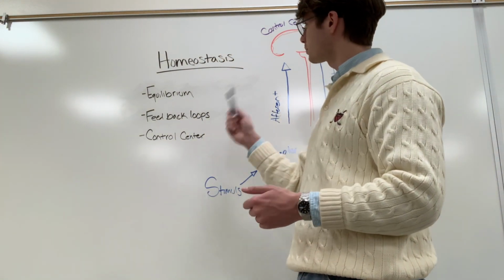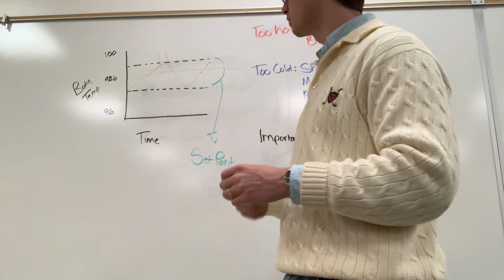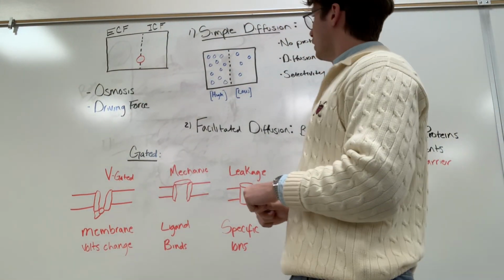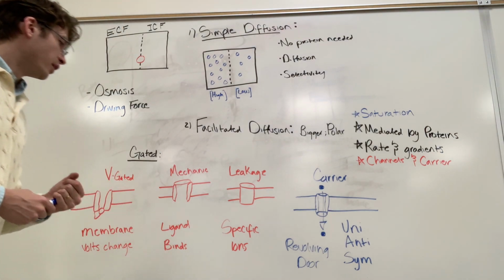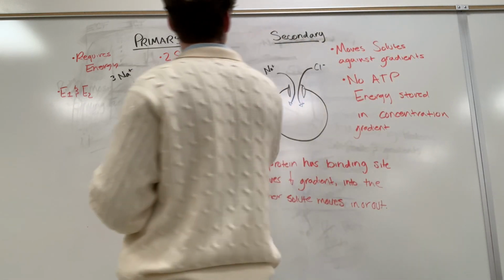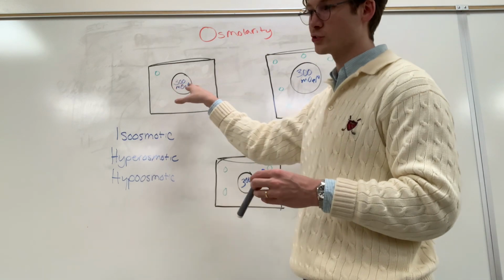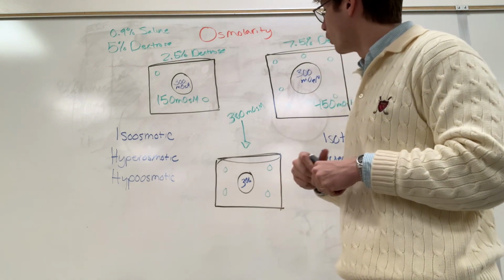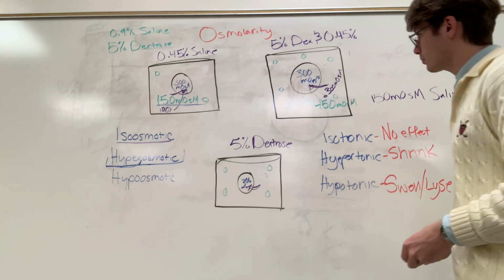Physiology Essay 1: Homeostasis - Diffusion & Active Transport - Osmolarity & Tonicity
Watch in x2 speed (I talk slow)